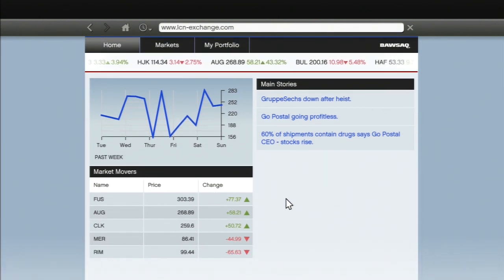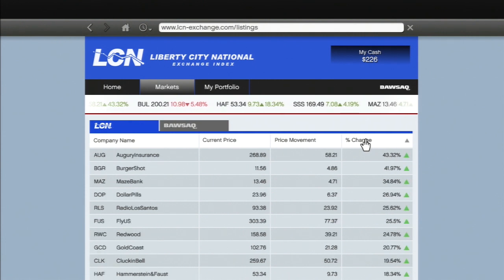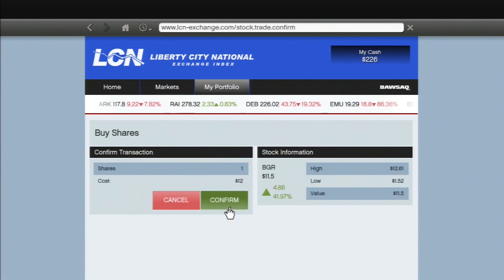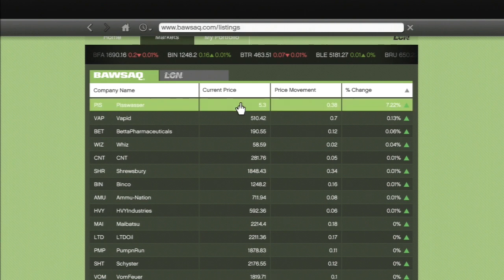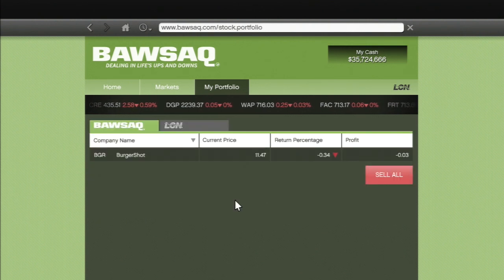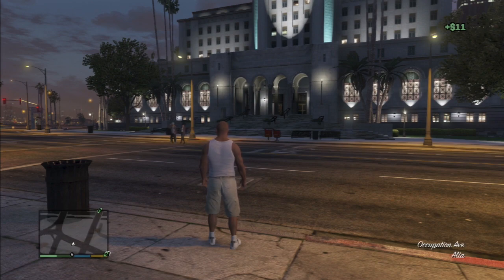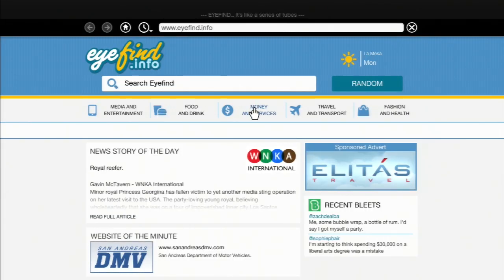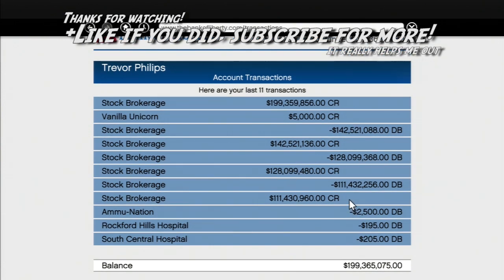How To Stock Market Tips & $200 Million Dollars (Grand Theft Auto V)